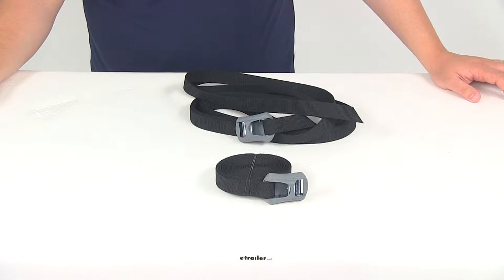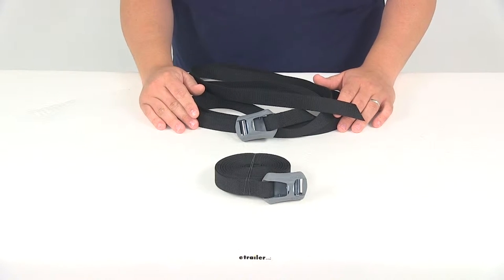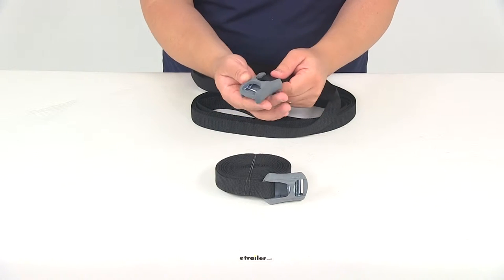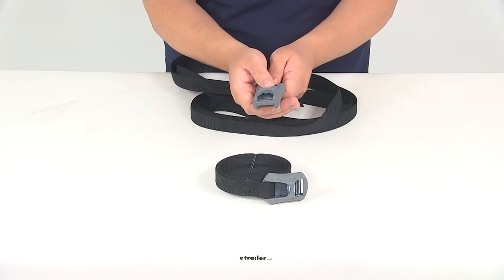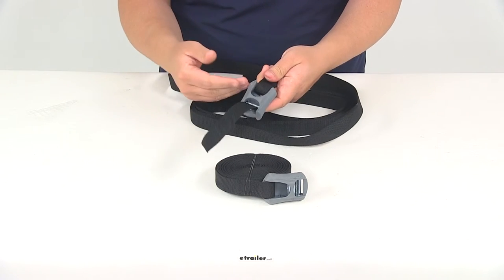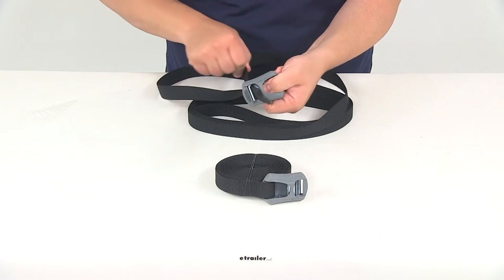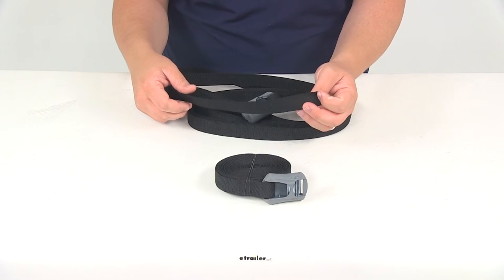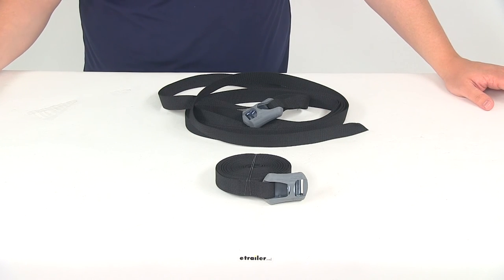etrailer | All You Need to Know About the Yakima Cinch Straps w/ Padded Cam Buckles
Today we're going to be taking a look at part number Y05006. These are the Yakima cinch straps with the padded cam buckles. You're going to get one pair, or two straps. The cinching tie downs are going to let you secure a variety of items to your cargo carrier or roof rack. This unit's going to be ideal for kayaks, canoes, surfboards, paddleboards, as well as a lot of other gear. One of the biggest advantages of this unit, or this part number, is right here, actually over the cam buckle. We're going to have a really nice rubber cover.

Now, this is going to help prevent scratches to your vehicle or scratches to your cargo. Nice, solid design allows a lot of padding around the buckle, and it really does cover the entire buckle or any portion of the buckle that would make contact with your vehicle or your gear. Underneath the rubber protector is going to be a nice cam lock buckle. That's going to hold the strap tight over your gear. This is a really simple operation. All you've got to do is take the plain end of the strap through the buckle, and simply what I'm doing there is I'm pushing down on the release lever.

That's opening up the buckle and allowing me to bring my strap through. Now, you would obviously already have this around your gear. Place the plain end through, and then you can simply just cinch it down by pulling the exposed end of the strap. Once you get that tied over your gear, you can see that I can't pull it back through the opposite way unless I push down on the release lever. Really nice design, very simple operation. Yakima uses a strong box stitch, polypropylene webbing, so their straps are very strong and durable.

You're going to get two straps, each strap's going to measure 16 feet in total length. It's going to measure one inch wide. They can be cut if needed, but that's totally up to you. Again, you're going to get one pair, or two cinch straps, and Yakima's going to cover this product with a lifetime warranty. That's going to do it for today's review of part number Y05006. .